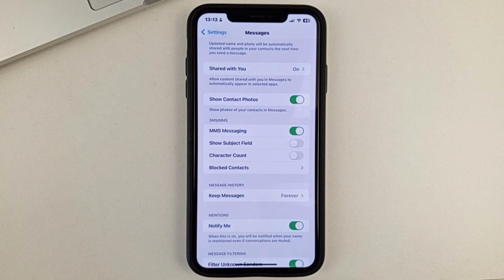How To Turn On Read Receipts For Text Messages On iPhone - Full Guide